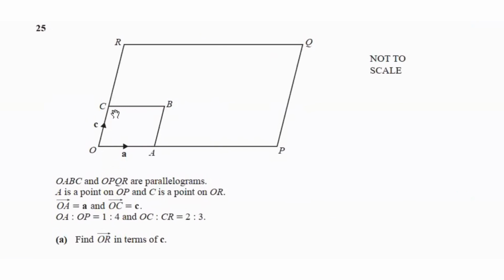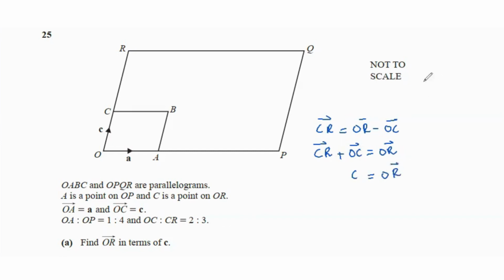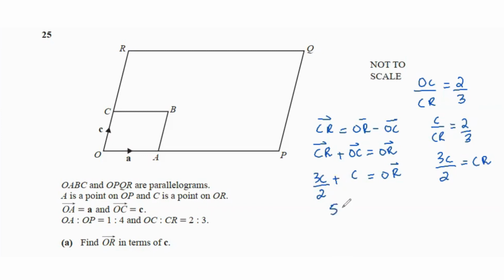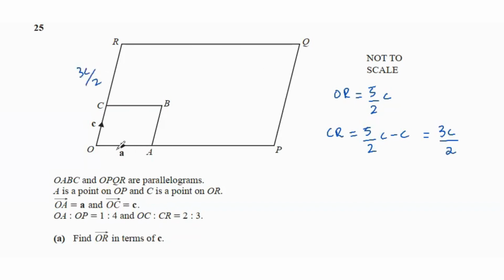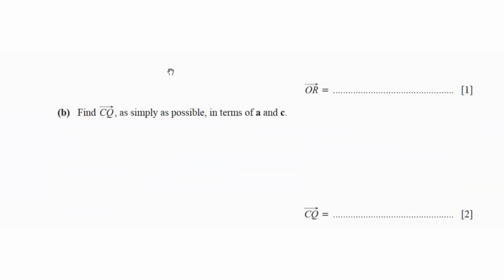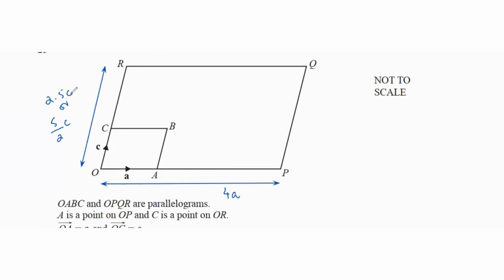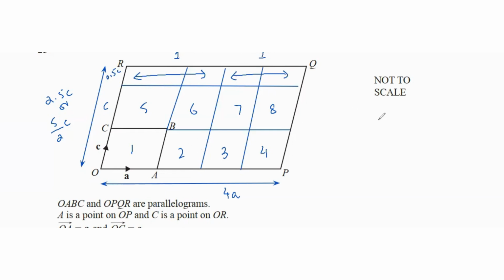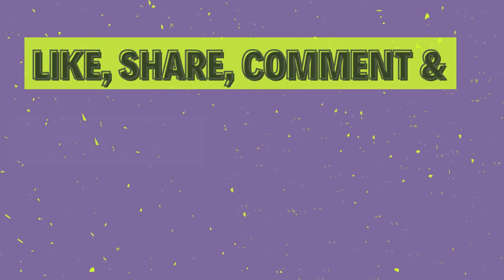Vector Questions | O Level | May/June 2022 | 4024 | Paper 12 | Mathematics Syllabus D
This question is from May/June 2023, Paper 22, 4024. Dive into topics like adding and subtracting column vectors for O level paper 1 and paper 2 with our easy-to-follow explanations and step-by-step solutions. Whether you're studying for exams or just looking to improve your math skills, our videos are here to help. olevelmaths mathematicssyllabusd statistics.